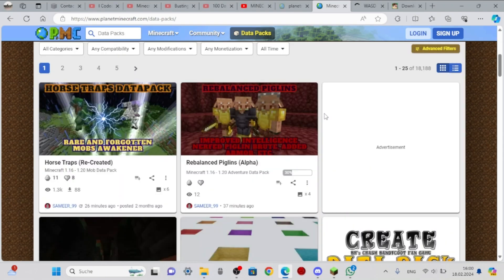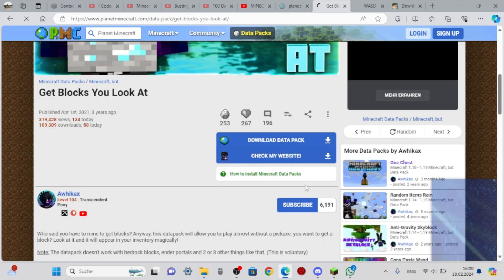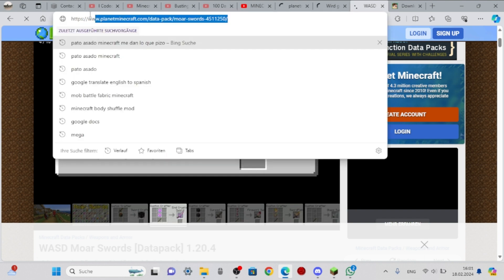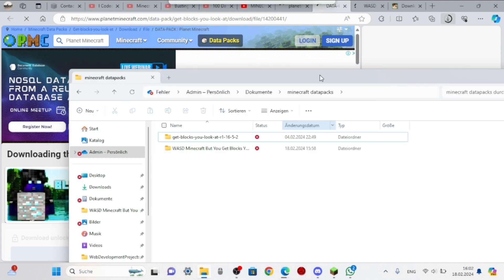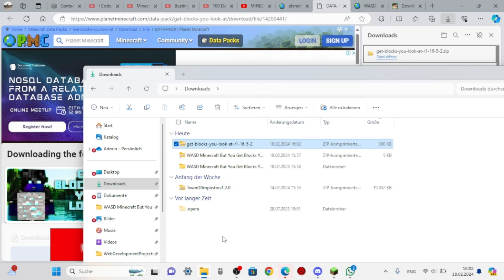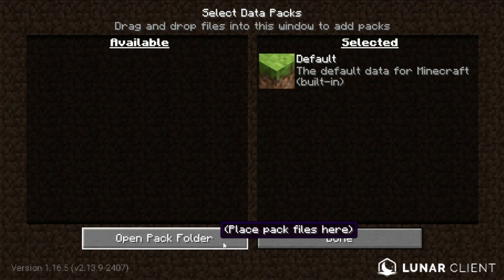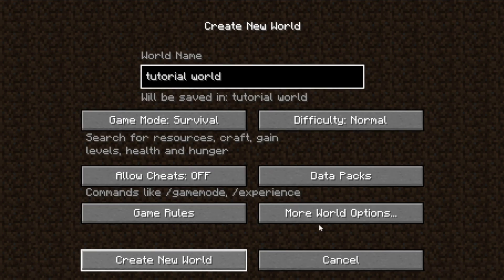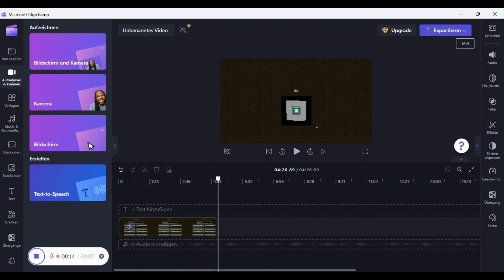how to download minecraft datapacks on lunar client windows 11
THIS IS HOW TO DOWNLOAD DATAPACKS ON LUNAR CLIENT

DOWNLOADS

SOCIALS

favourite game: any fnaf game